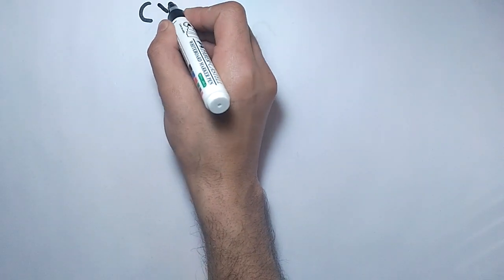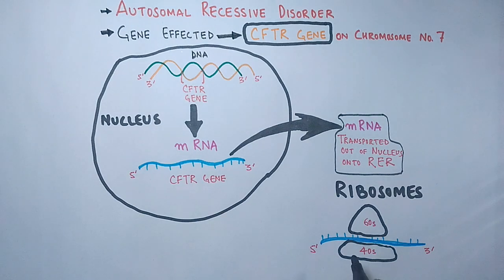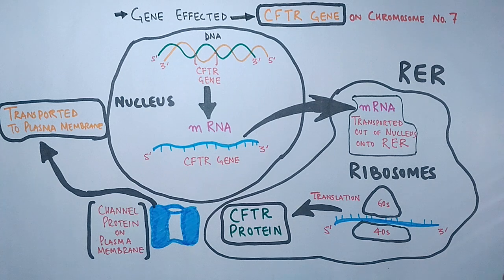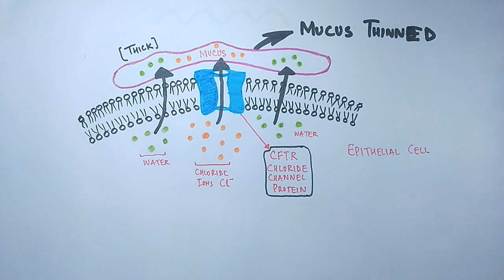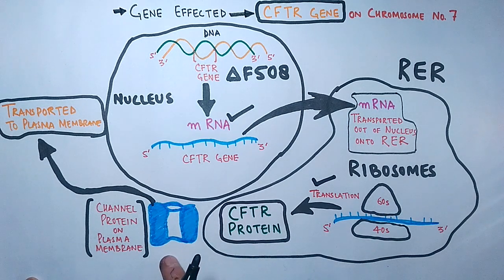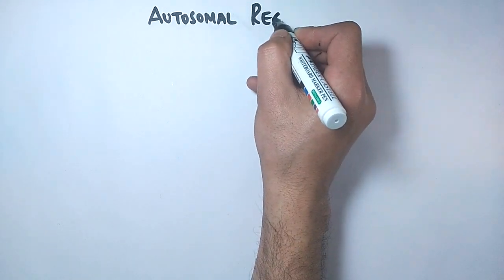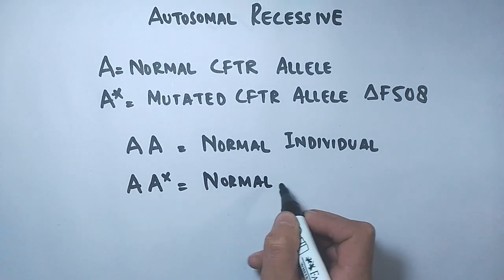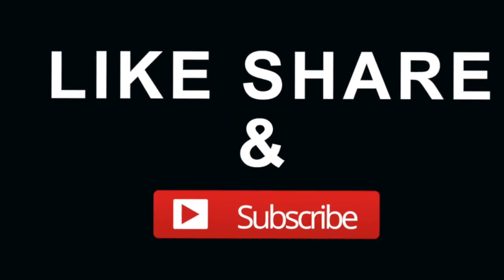Cystic Fibrosis | Molecular Mechanism & Genetics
Cystic fibrosis (CF) is a genetic disorder that affects mostly the lungs, but also the pancreas, liver, kidneys, and intestine.
CF is inherited in an autosomal recessive manner.It is caused by the presence of mutations in both copies of the gene for the cystic fibrosis transmembrane conductance regulator (CFTR) protein.
Source : Wikipedia